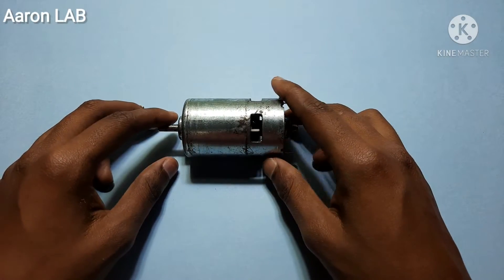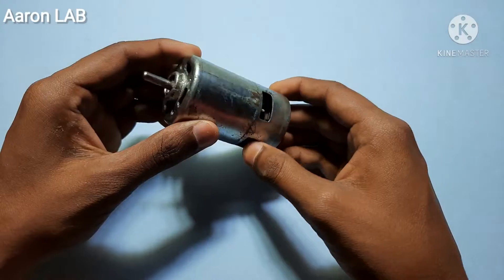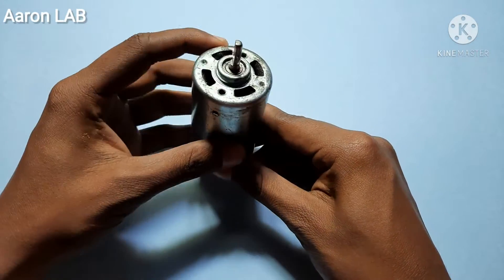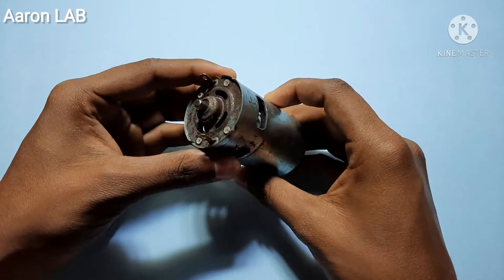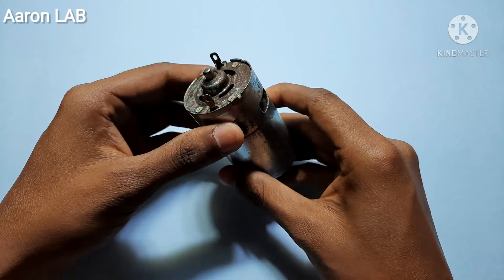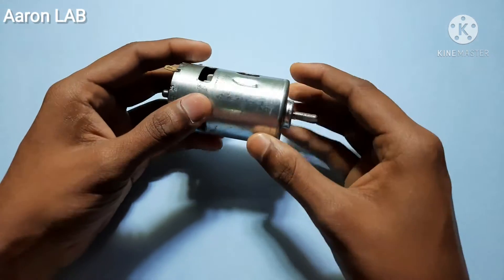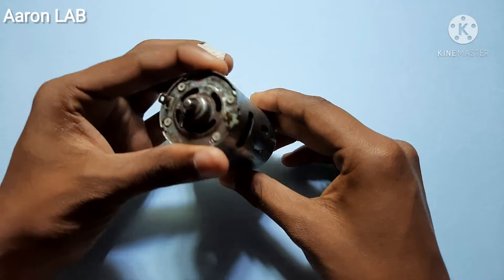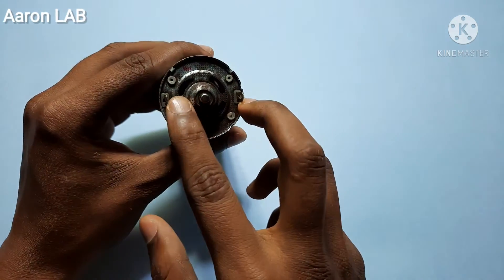What inside the 775 dc motor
Inner construction of 775 dc motor

5. lnner construction of submersible

13. How to change direction of rotation

18. How to make propeller for 775 dc

22. How to make soldering machine

30. How to make high current